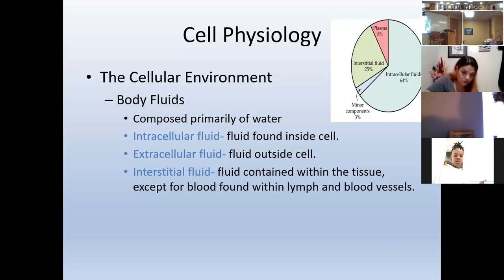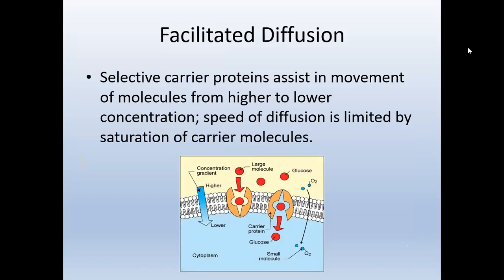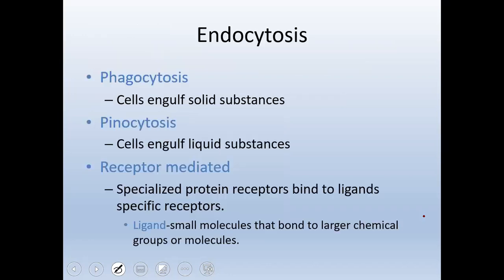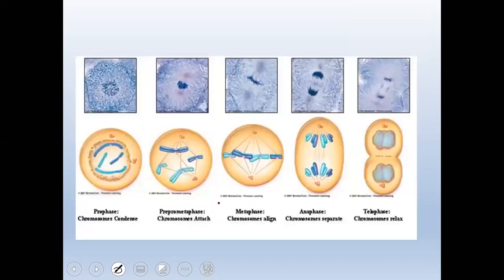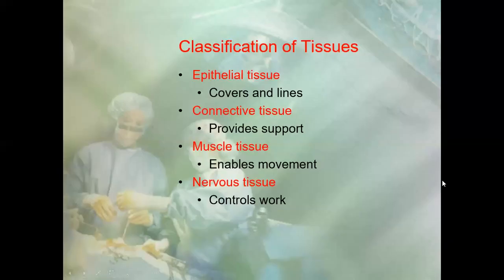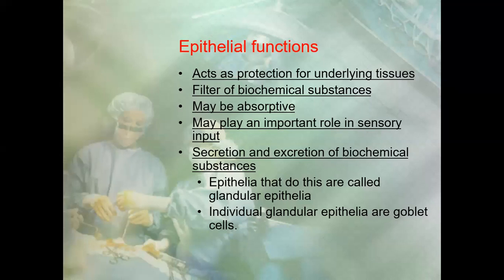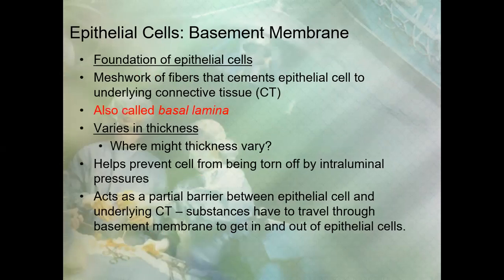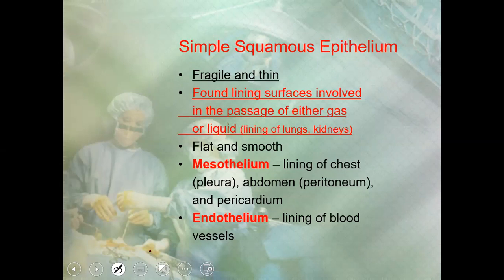11/30/20 Anatomy 8:40